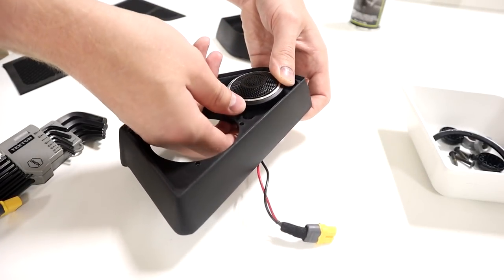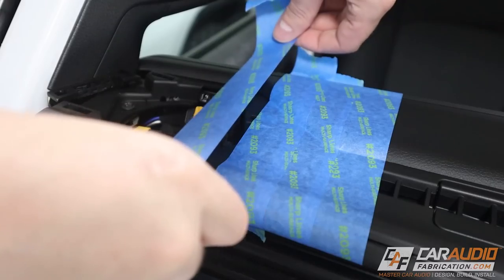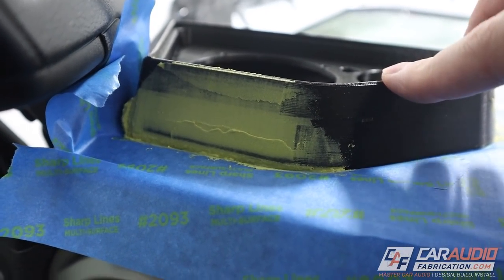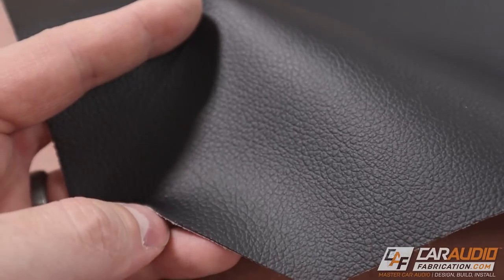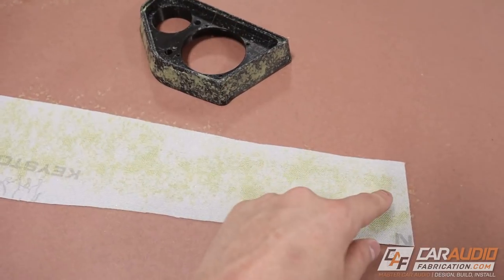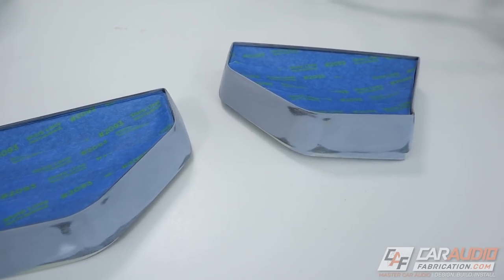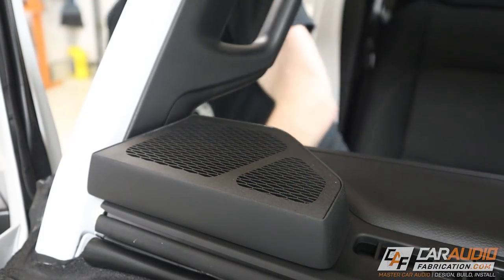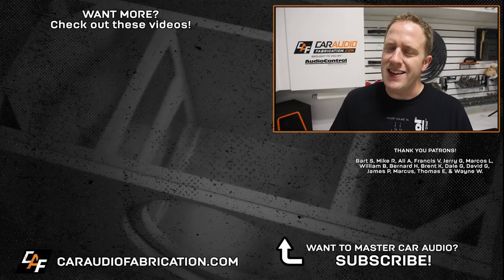Texture Coating & INSTALL! Making 3D Printed Speaker Pods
I'm installing a set of 3 way components into the front of this Jeep Wrangler. Part of the challenge for this project is getting a tweeter and 3.5" midrange speaker to mount on the dash of this vehicle. The solution required custom fabrication so I decided to use my 3D printer to make a mounting solution. In this video I texture coat the pods to give them a finished look after deciding not to do upholstery.

🔊 Tune like a professional with the DM-RTA from show sponsor AudioControl!

🔨 Tools and Materials:
✔️ SEM Texture Coat
✔️ SEM Color Coat
✔️ Rage Gold Body Filler
✔️ Sandpaper Rolls
✔️ Sanding Blocks